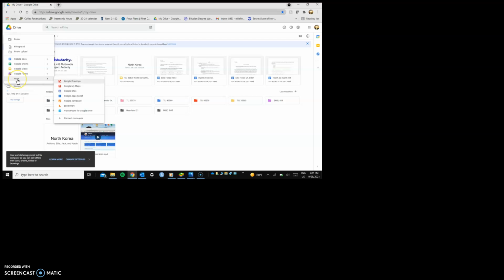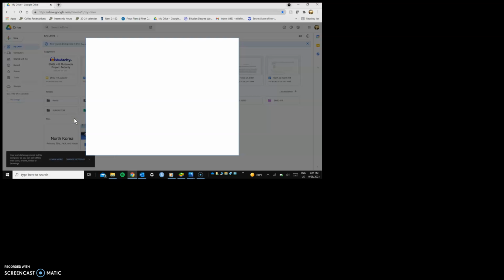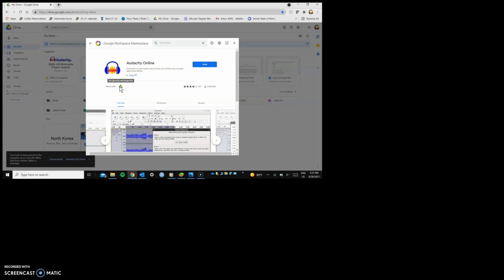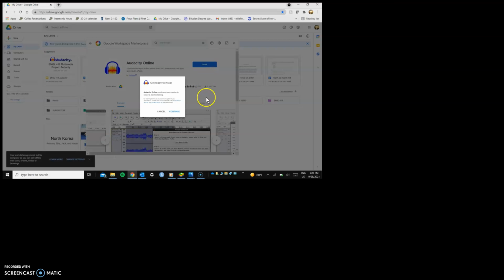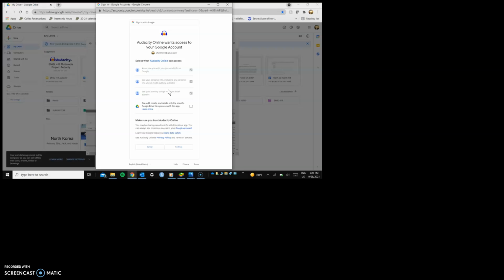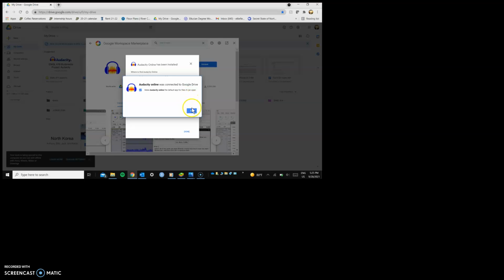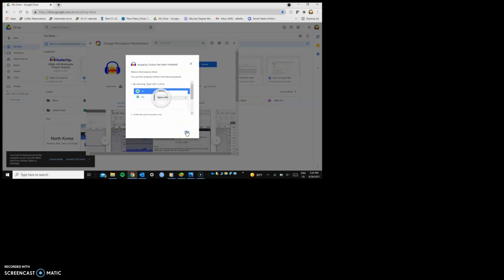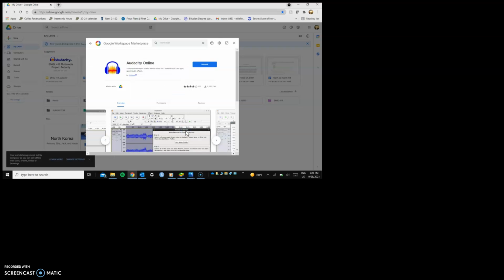ENGL 419 Audacity Online